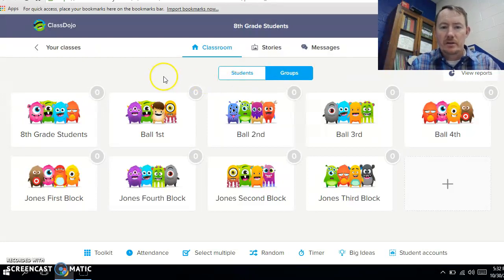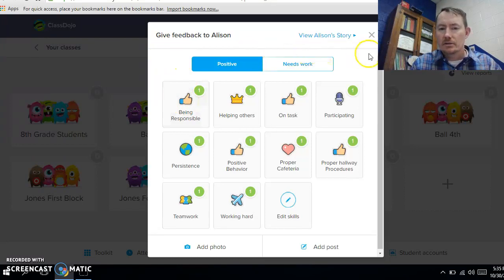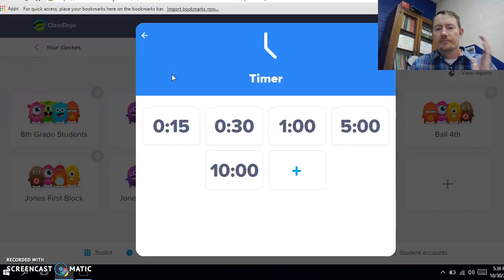Class Dojo: Targeted Behaviors/How data is kept